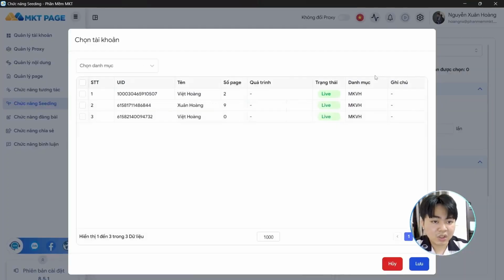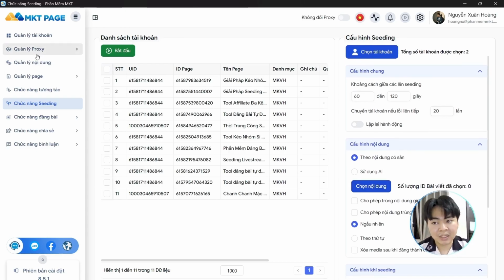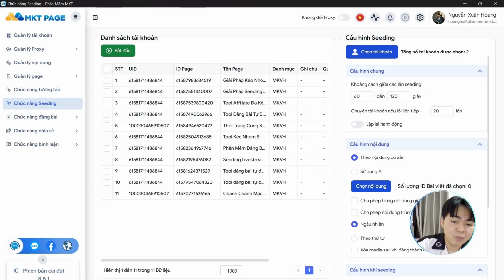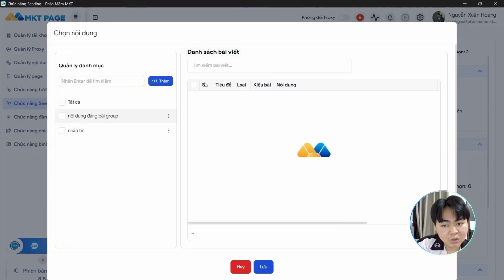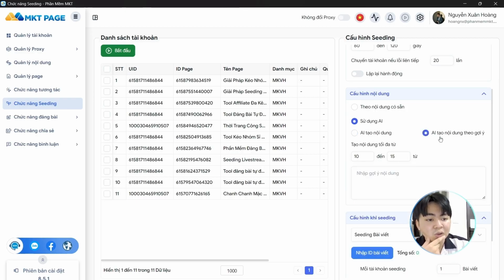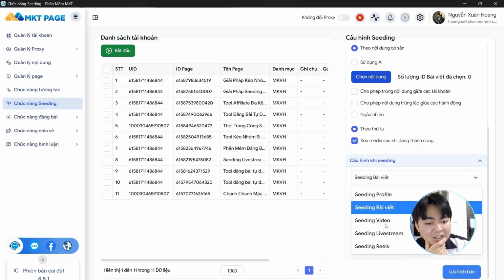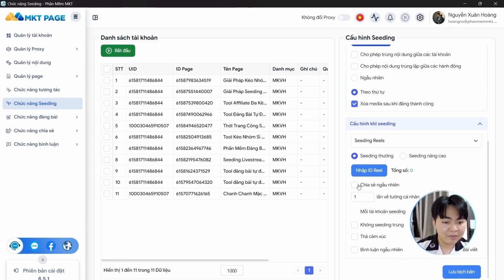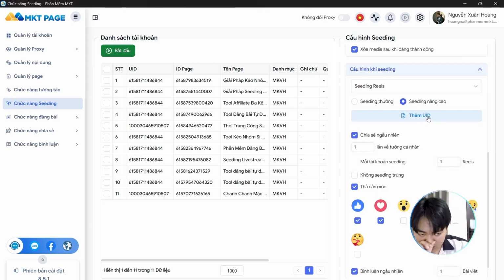MKT Page 2026: How to Seed & Boost Fanpage Engagement (Natural Likes & Comments)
In this tutorial, I show you how to use MKT Page for effective seeding to increase interactions on your Fanpages — pulling natural likes, comments, and engagement automatically.